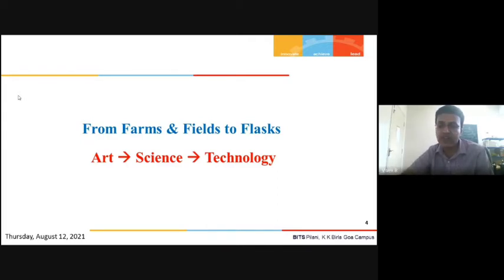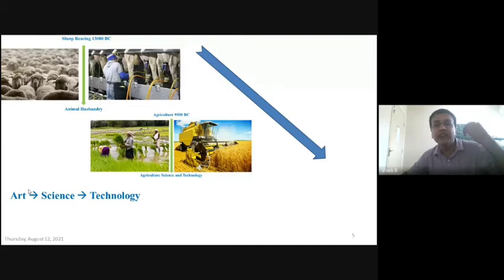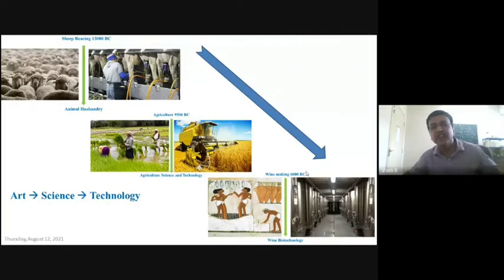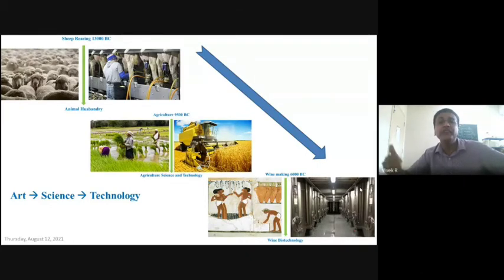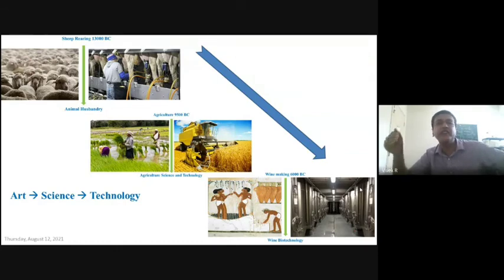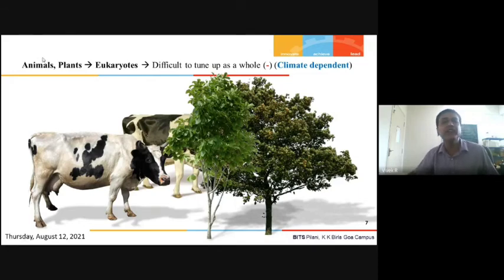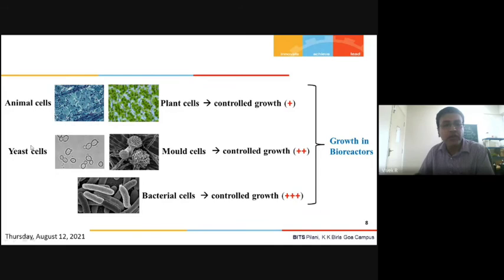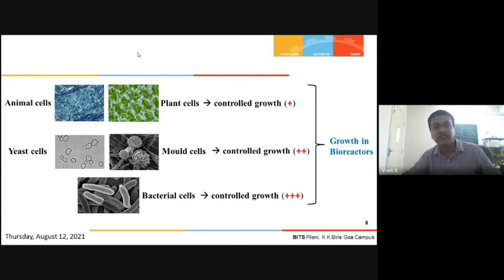BioYojana - 2021: Day - 1: Dr. R. Vivek from BITS Pilani: Part-1